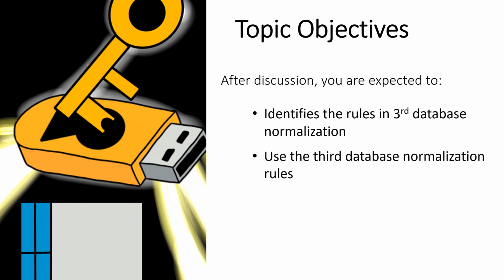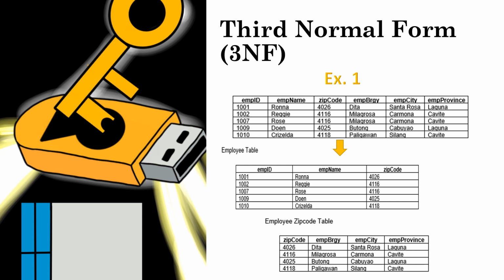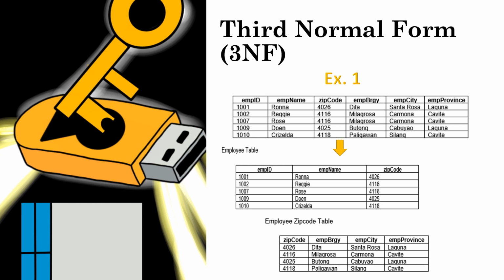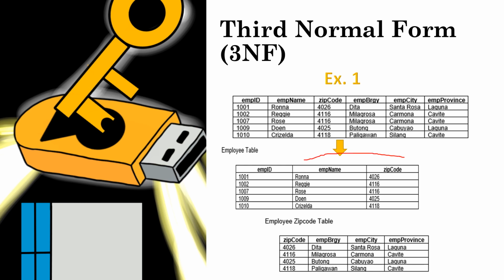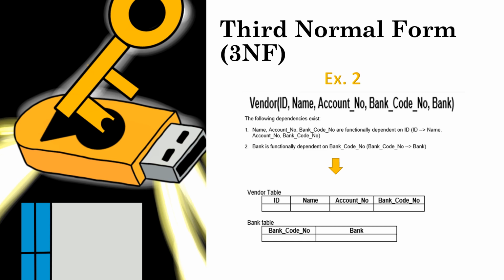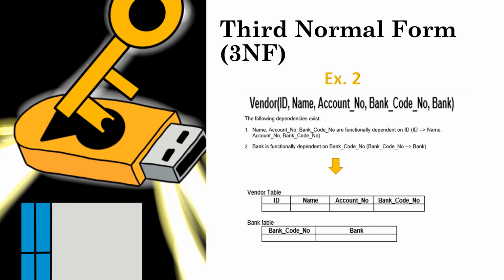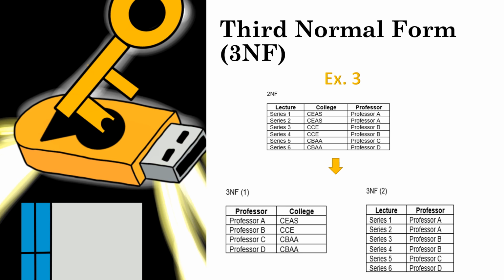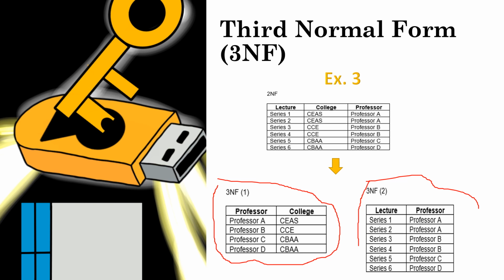ITP104 Week8 Basic Concepts of Database Normalization - 3NF Rules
The video lecture series introduces the students to the concepts of advance databases, advance SQL, SQL stored procedure and data warehousing and business intelligence It will help students to develop an understanding of the role of stored procedure data management and warehouse system in information systems. The course requires students to do an ADM project, which will involve actual design and application development.  It will also familiarize students with advance database development tools.